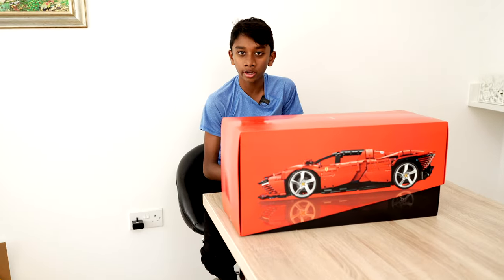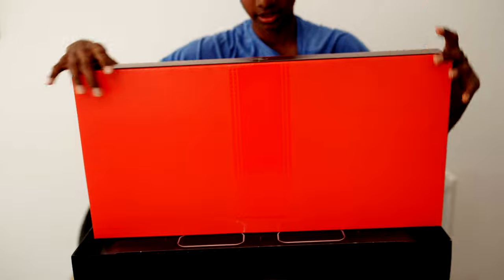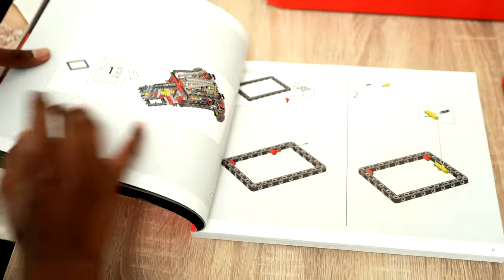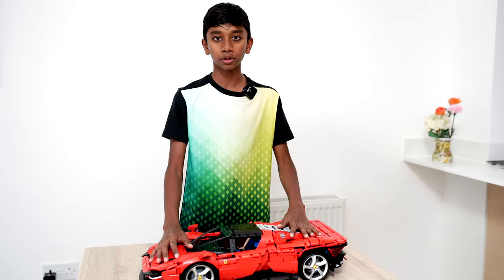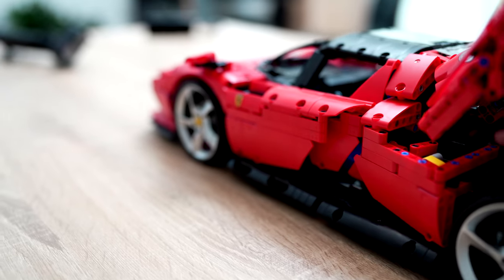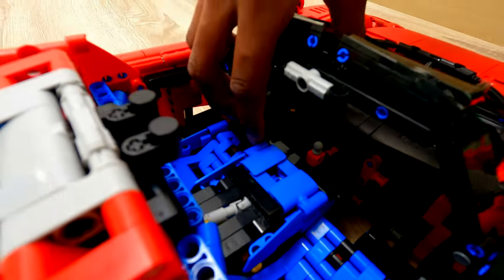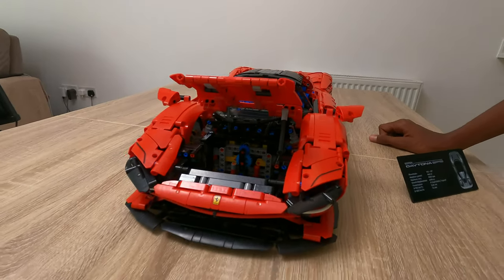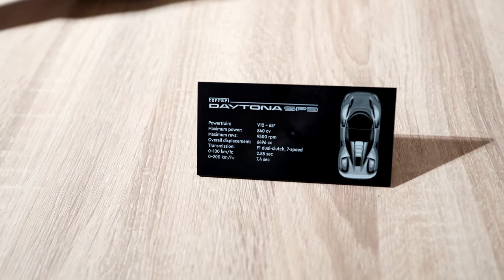Lego Technic 42143 | Ferrari Daytona SP3 | building and explaining the features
Celebrating the passion of building Ferrari Daytona SP3

In this video (00.00)
Introduction (01.13)
Unboxing (02.25)
Box 1 intro (03:47)
Highlights - Box 1 build time lapse (05:48)
Box 1 finished product (06:22)
Box 2 - Intro (06:51)
Highlights  - Box 2 build time lapse (07:46)
Box 2 finished product (09:43)
Box 3 - Intro (09:46)
Highlights Box 3 time lapse (10:13)
Box 3 finished product (10:51)
Features of the car (11:06)
Thank you (15:59)